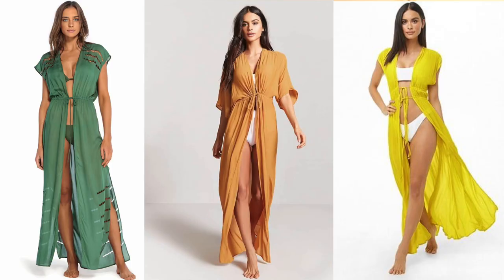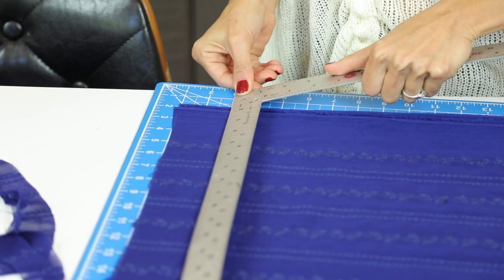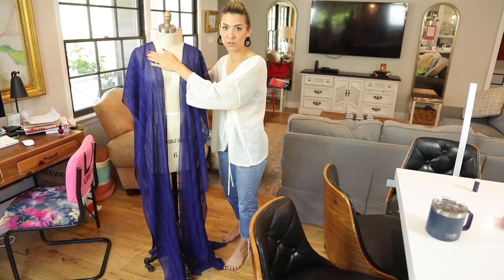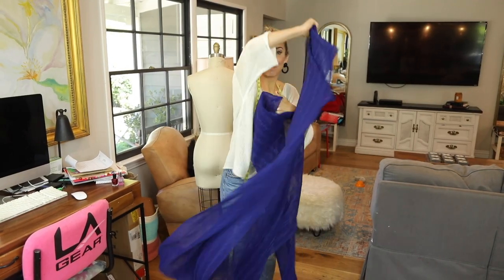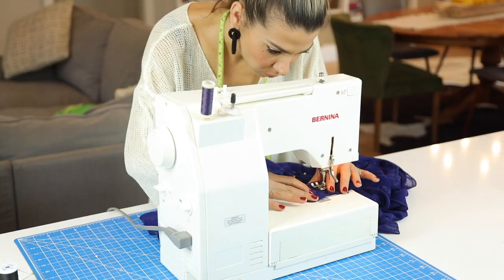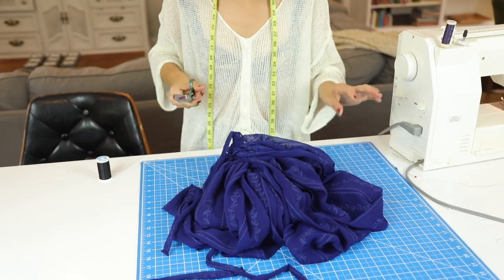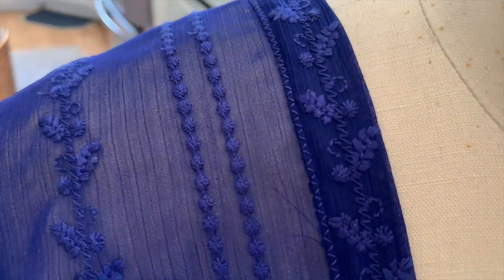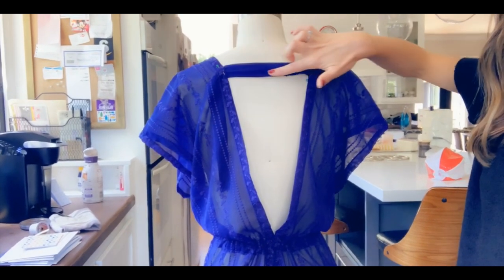DIY: Drawstring Swimsuit Cover Up (NO PATTERN!) - By Orly Shani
This DIY is perfect for summers by the pool or on some fabulous beach vacay!!
You can also wear this Drawstring Bathing Suit Cover Up as a vest over jeans or over a body con dress.
This is a sewing project but a very simple pattern!